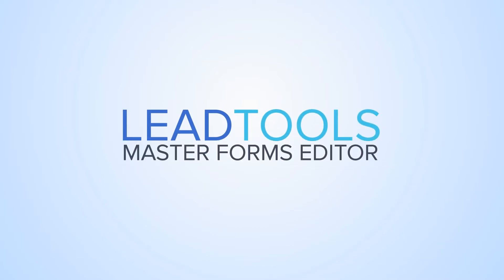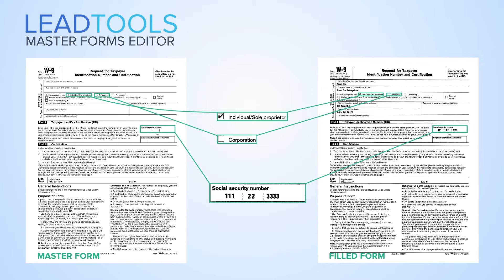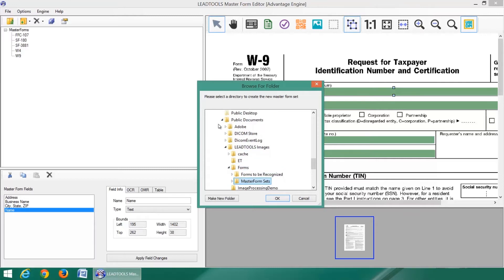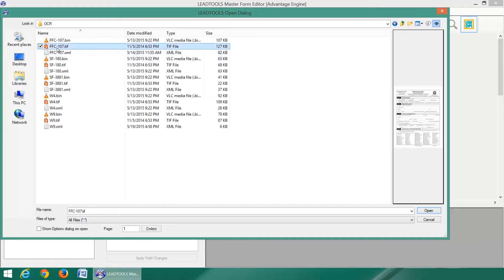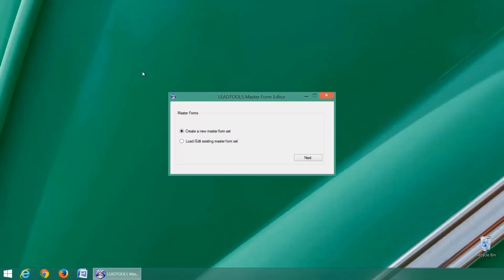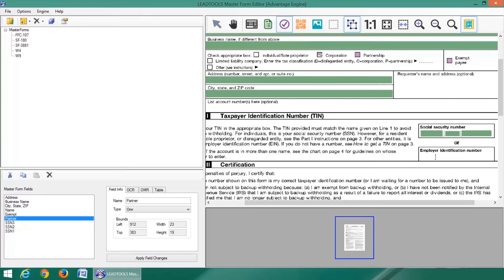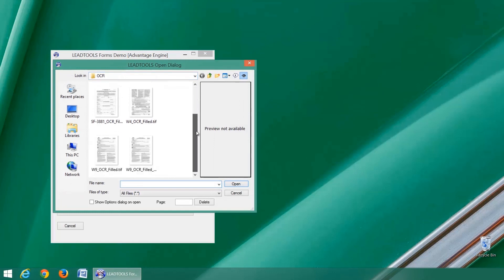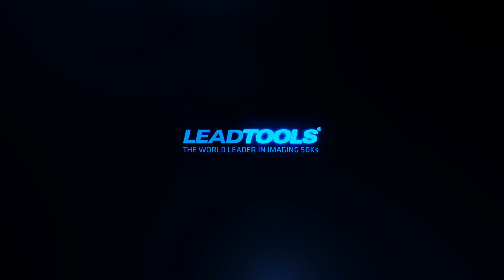How to Use LEADTOOLS Master Forms Editor Demo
In this video, we will explain how to use the LEADTOOLS Master Forms Editor demo to create and edit master form templates and categories, add and edit text and OMR fields, and use forms processing to extract the data from filled forms.